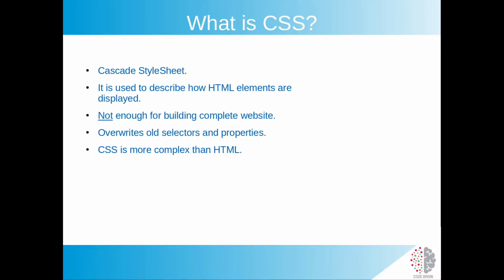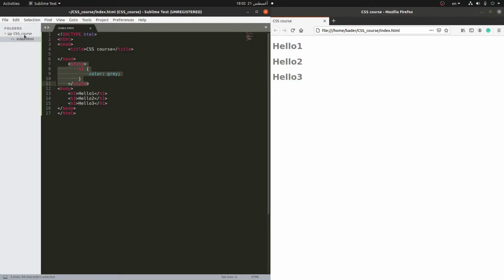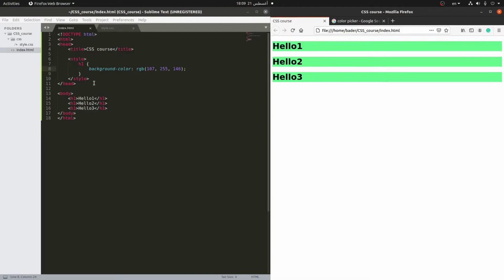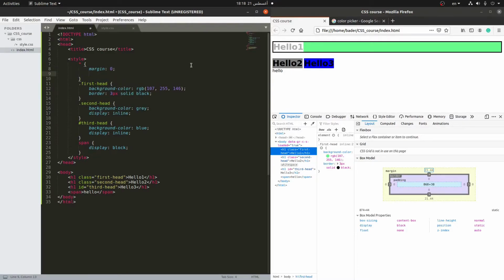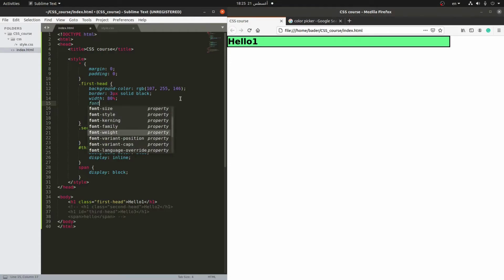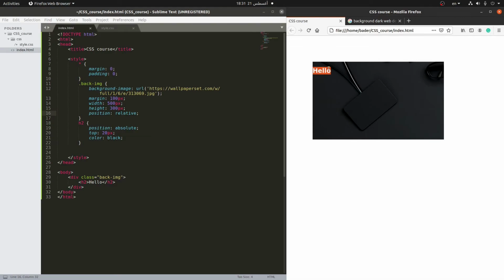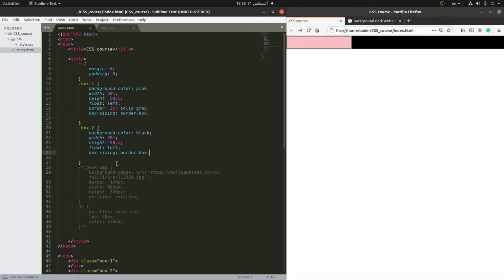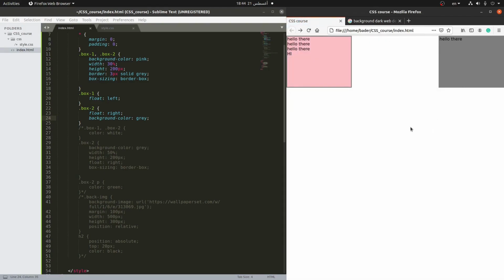CSS course for complete beginners (2020)